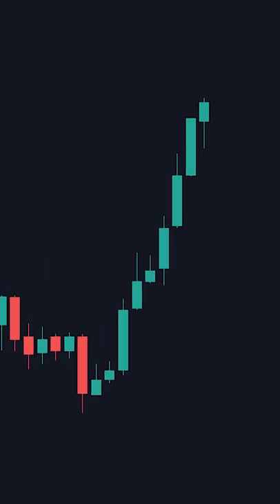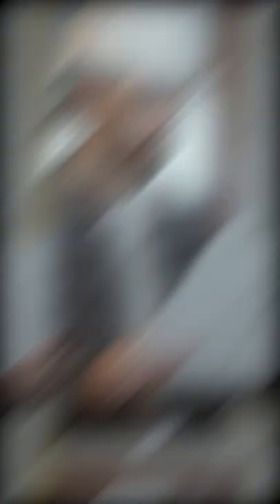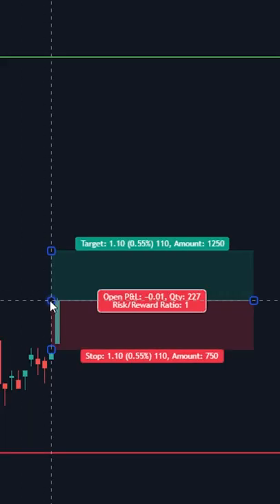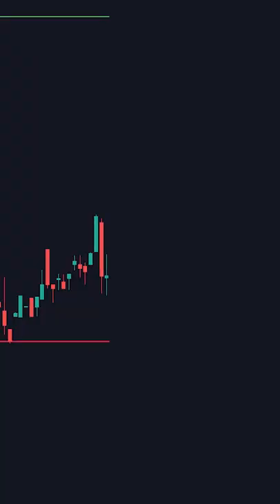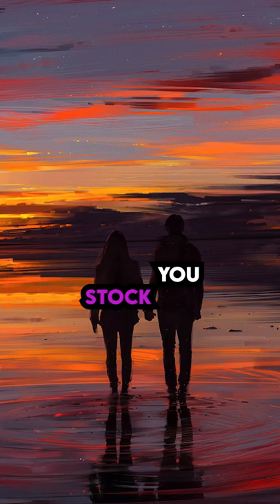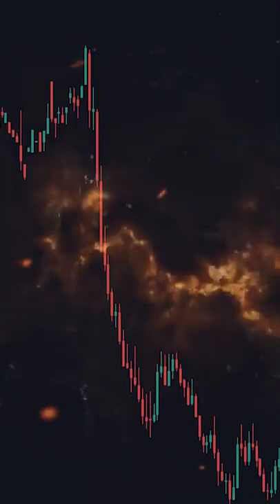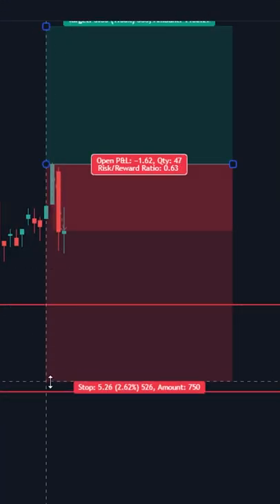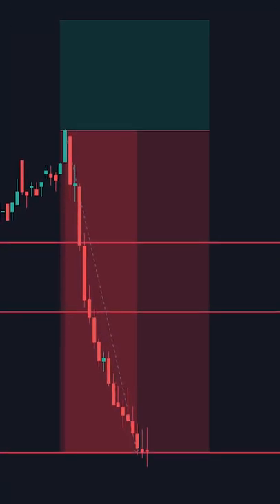The BIGGEST Trading Mistake Your Probably Making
I see traders make this mistake all the time. All though it's a simple problem, with a simple solution. You can probably catch yourself doing it multiple times while trading. Stick to your game plan.